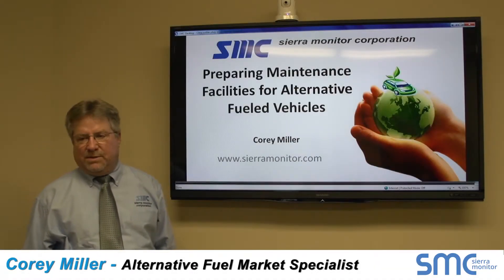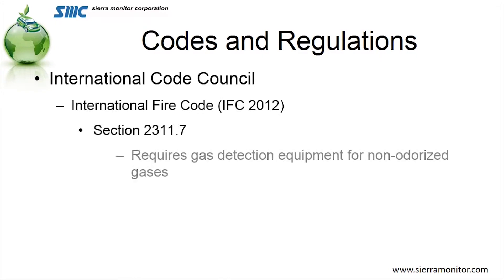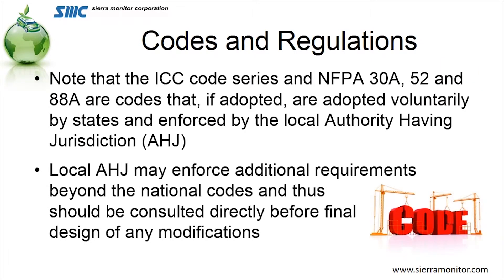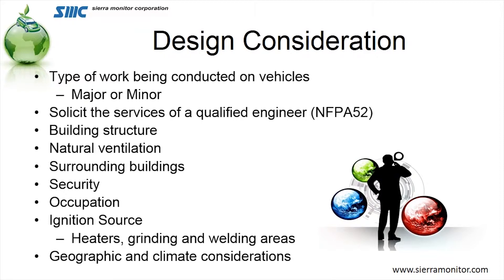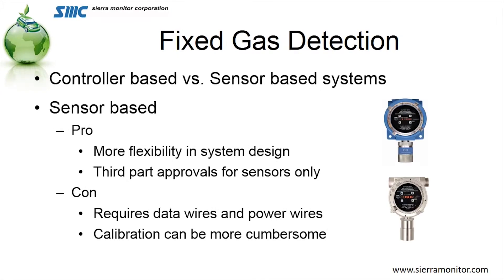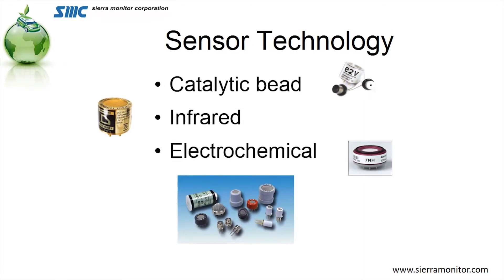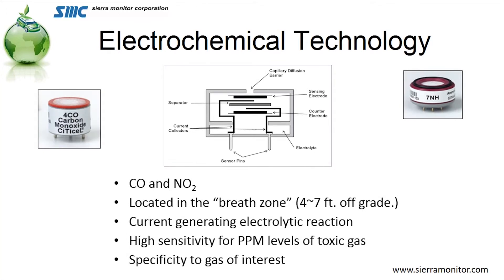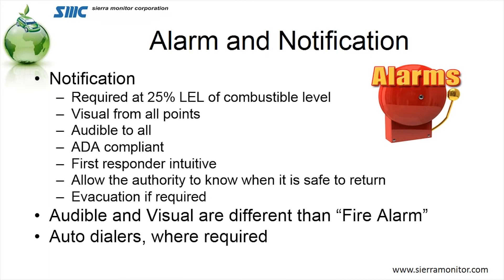Preparing Maintenance Facilities for Alternative Fuel Vehicles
Sierra Monitor's Sr. Sales Engineer and AFV Market Specialist Corey Miller discusses the importance of preparing maintenance facilities for AFVs, and how our Sentry IT fire and gas solutions can prevent hazardous situations within a facility.